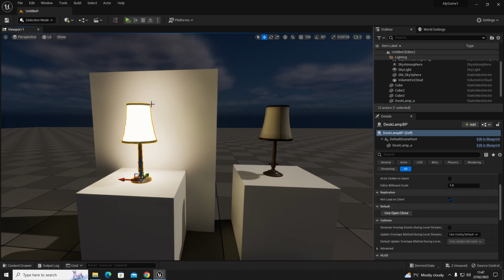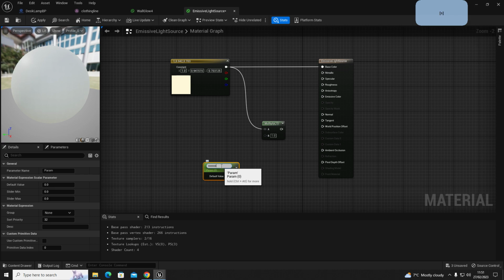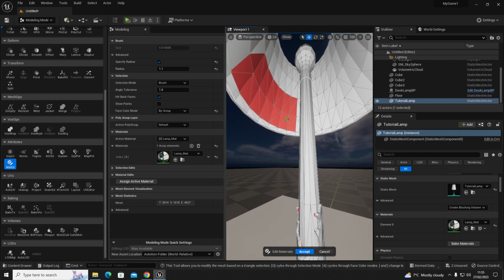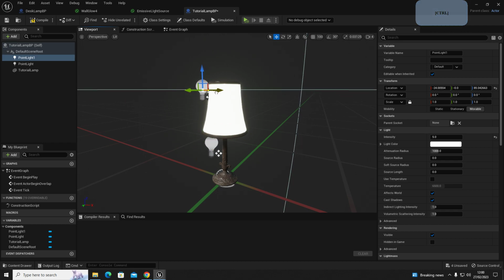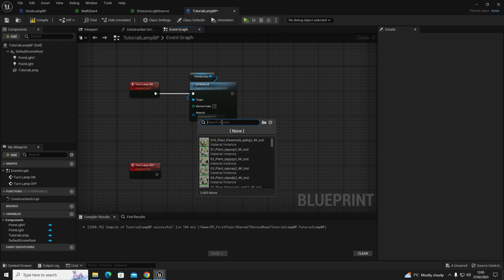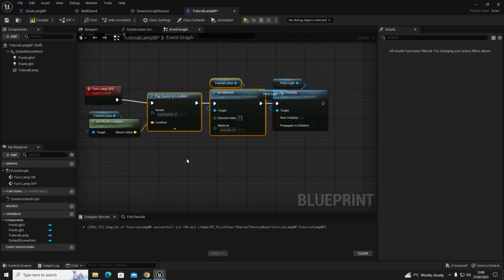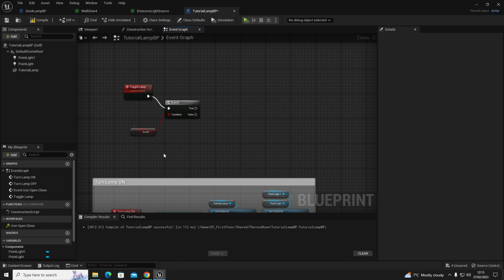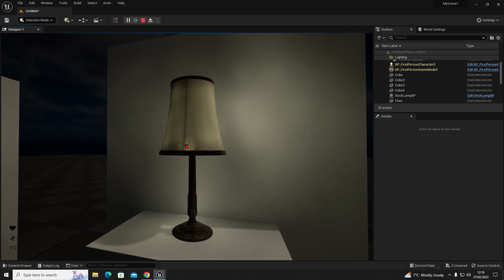Unreal Engine 5 Horror games tutorial part 7 Episode 2 " Setting up your Lamp Blueprint "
In this video I go over how to setup your first light in your horror game creating a lamp blueprint that is able to be interacted with by the player.

Thanks for watching if you haven't already seen "Episode 1" so you can learn how to setup the blueprint interface and line-trace system used in this video to interact with the lamp then click the link below.